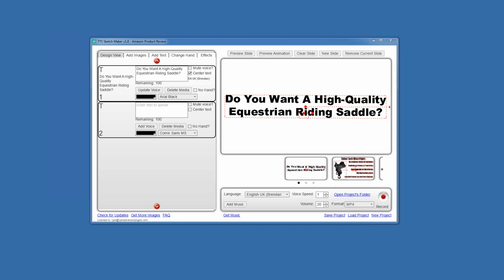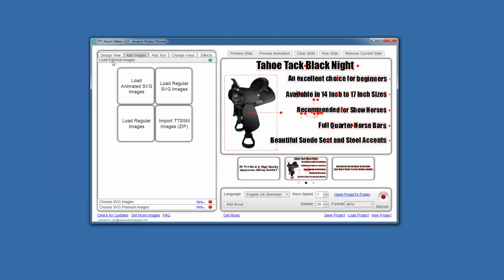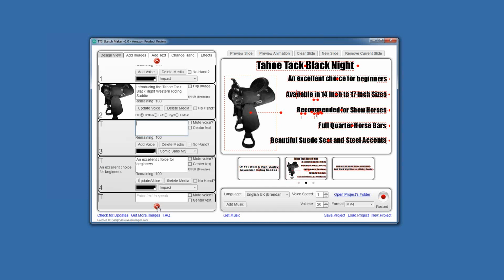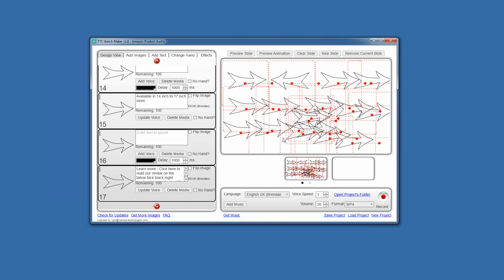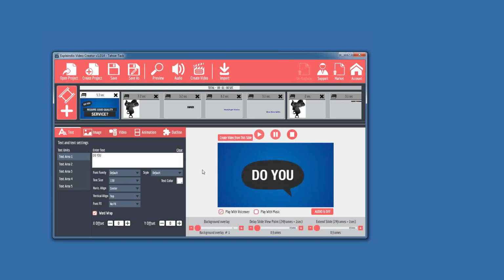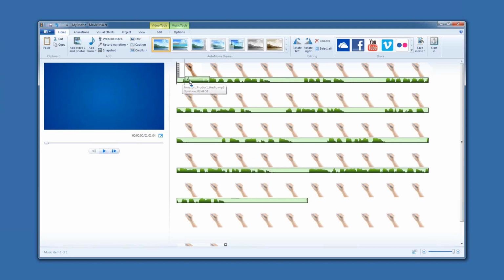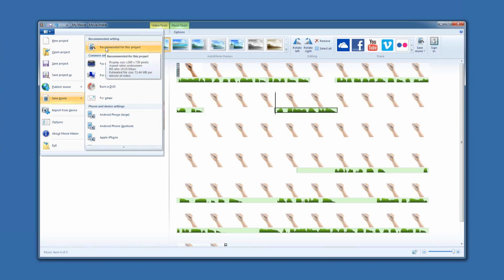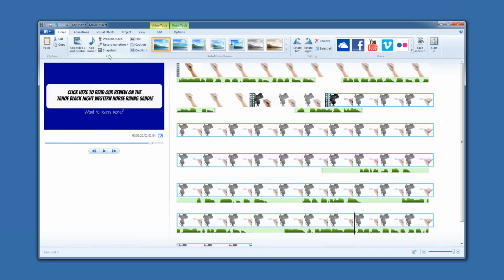Text to Speech Training